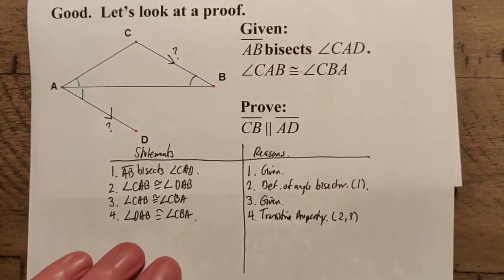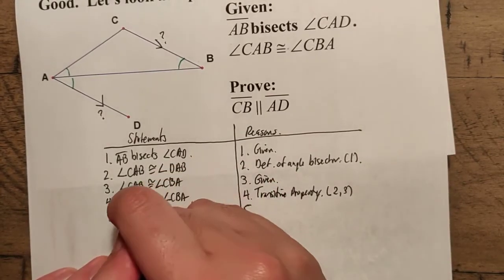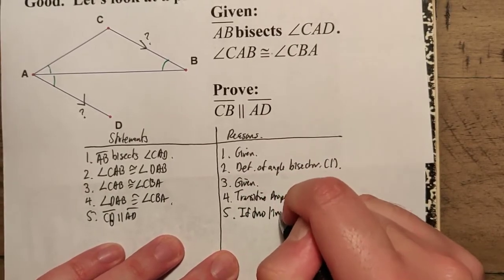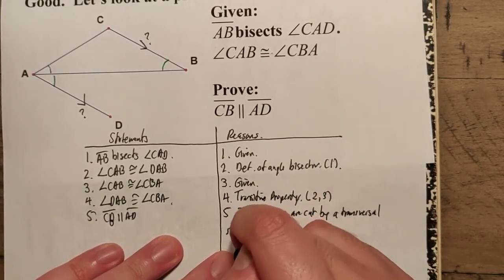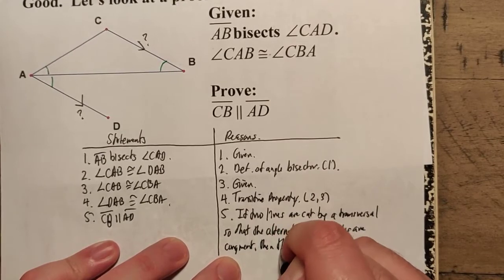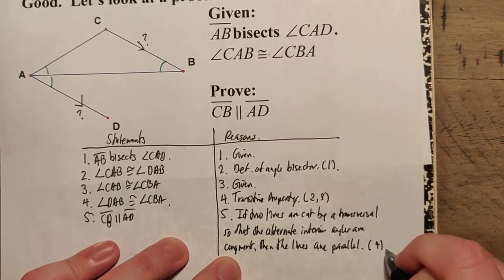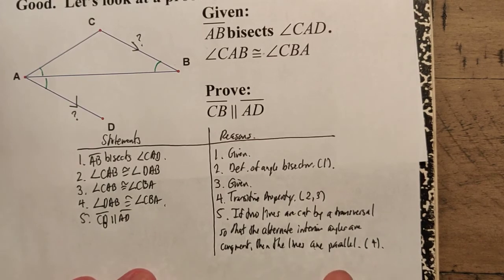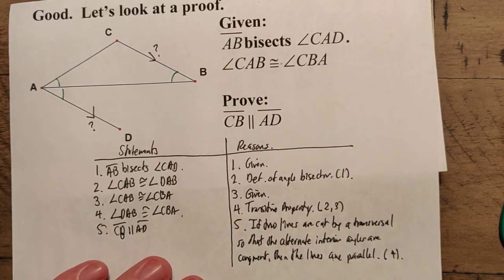Lesson 3-4 Lecture Notes Part II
This is Lesson 3-4: Proving that Lines are Parallel.

Features a simple proof example that shows that two lines are parallel.